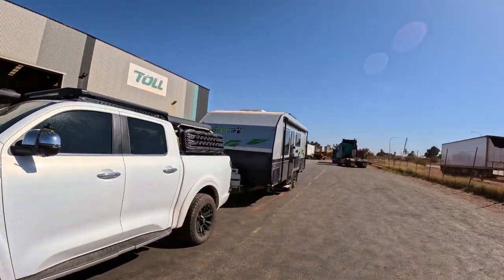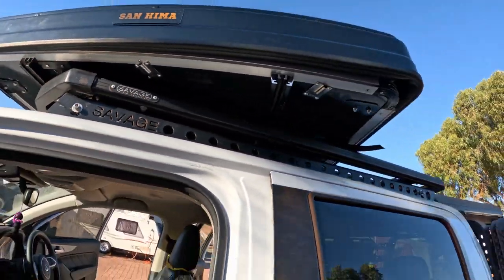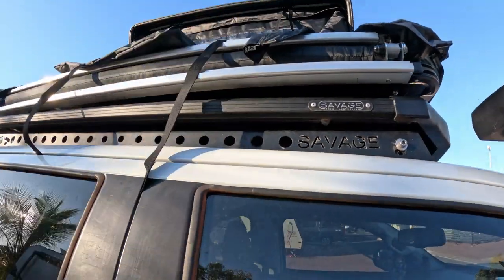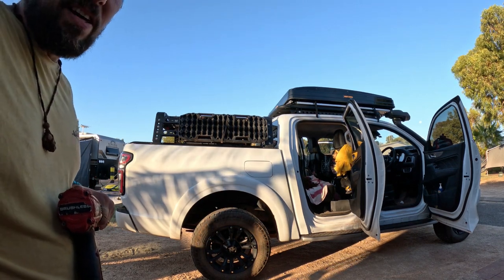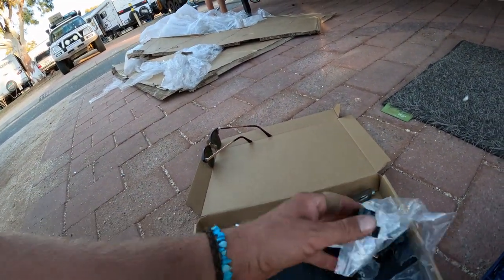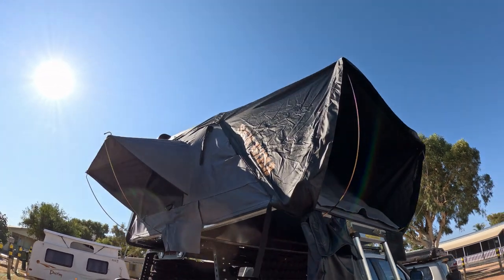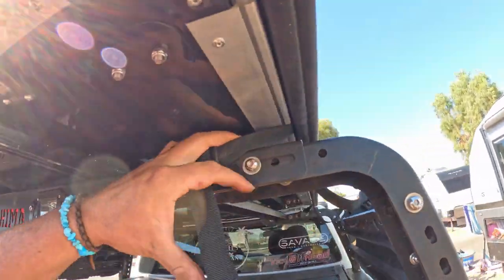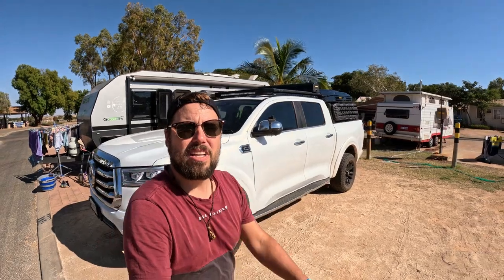ROOF TOP TENT INSTALLATION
THE GWM CANNONS A MOTORHOME!
GWM Cannon - POER - P Series Upgrades

We are working closely with Vic Offroad so anything you purchase using the below link will help us keep smashing out our sick ass YouTube vids haha!!

How bloody good is this tent guys!! We have been using it everywhere. Even if you're not sleeping in it. So many uses. Imagine parking right on the beach listening to the waves in your roof top tent! YES!

I am now a pro at setting this thing up haha

PARENTS RETREAT HAHA

Our tent is called the
San Hima Jervis Gen 2 Roof Top Tent
Hardshell Side Opening Camping With Ladder

REVIEW AND SETUP VIDEOS ARE TO COME!

Cheers guys!!!